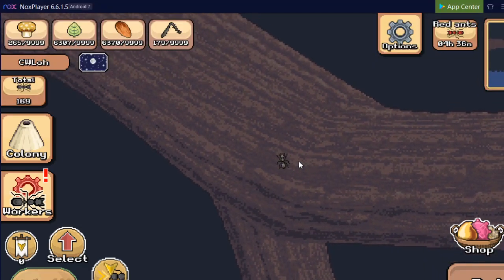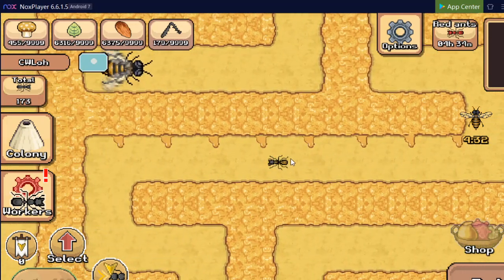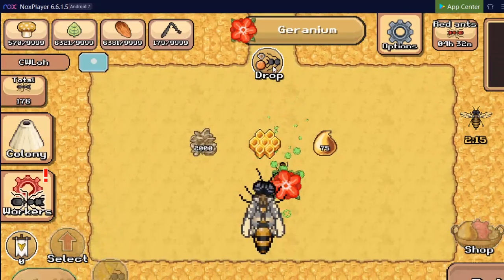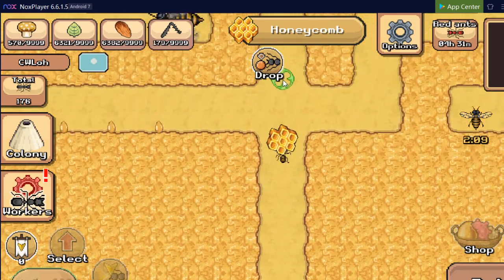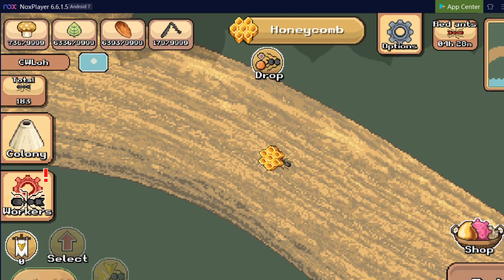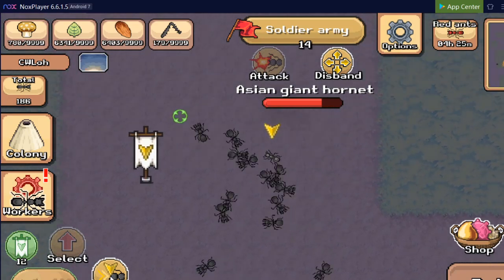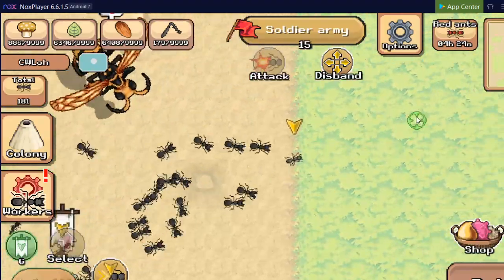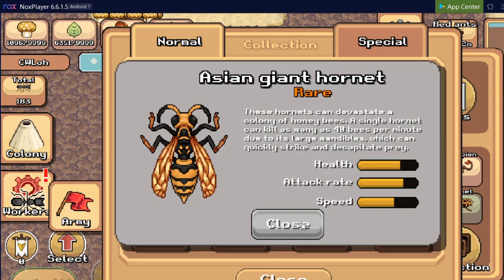I finally got an Asian Giant Hornet!!! ~ Pocket Ants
I have been killed by the Bees~

Show More!
In this video, I have attempted to obtain honeycomb from the beehive. Thereafter, I lured an Asian Giant Hornet and successfully captured it.

Apologies on the issue with the screen during recording (slight of the screen is missing from the bottom and right side).
I would appreciate any tip given!